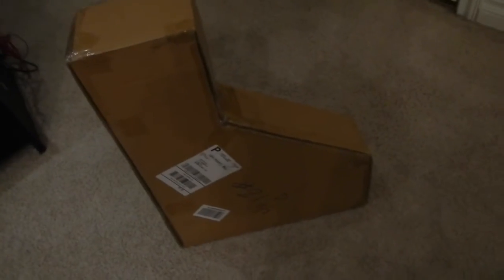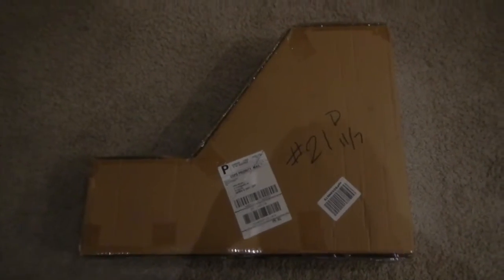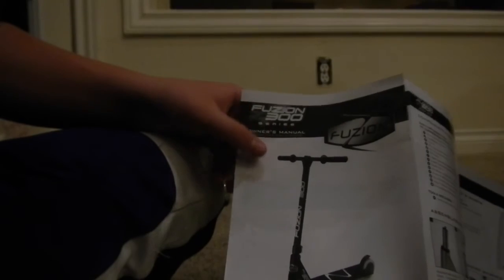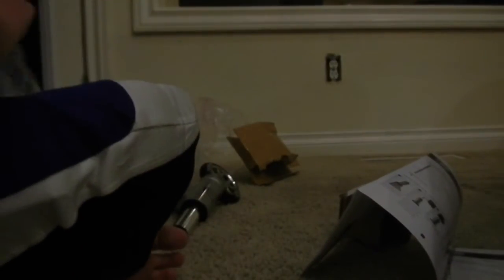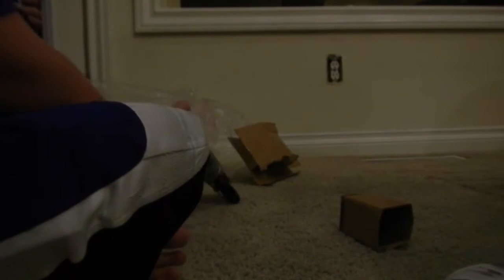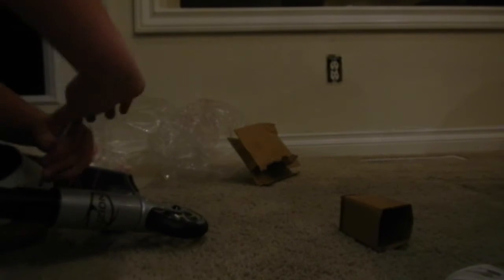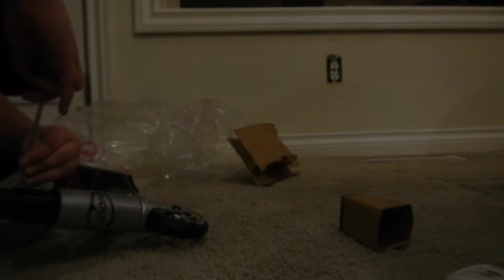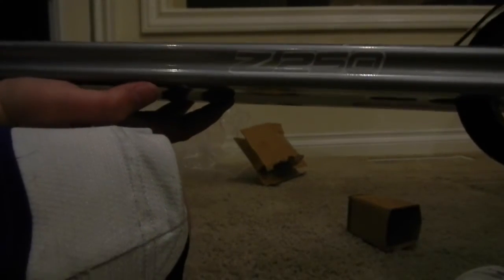fusion Z250 scooter unboxing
my scooter arrived in the mail a few days ago so i recorded an unboxing i hope you enjoy

also there won't be any more ramp building episodes for a few weeks or even months as there isn't any space in my garage to build it